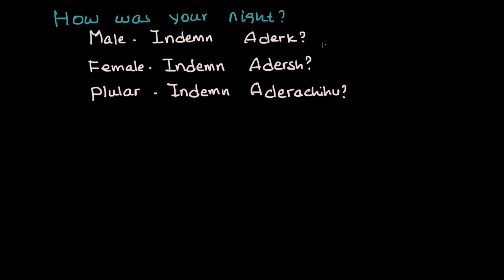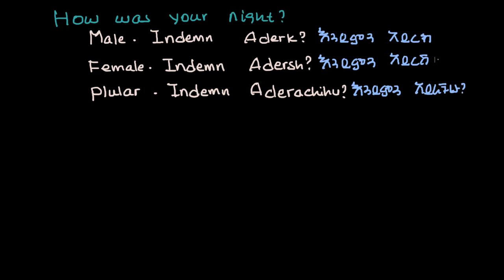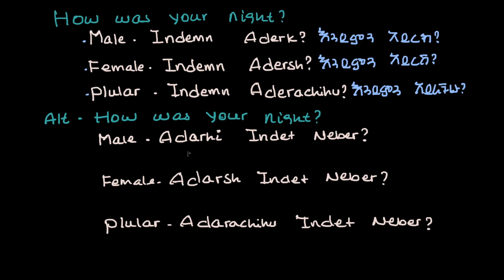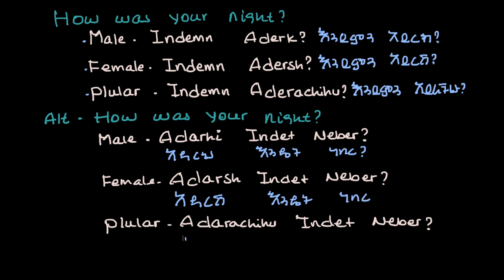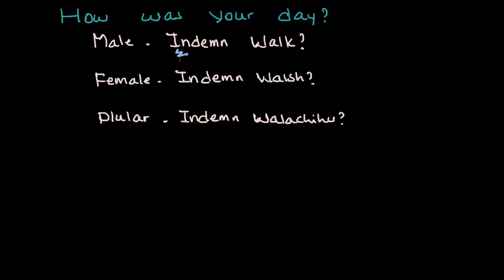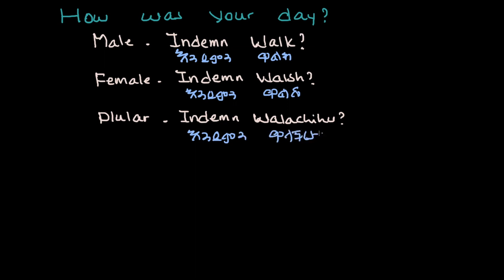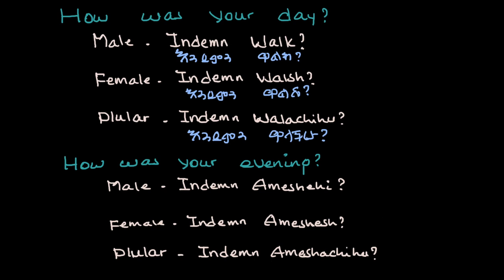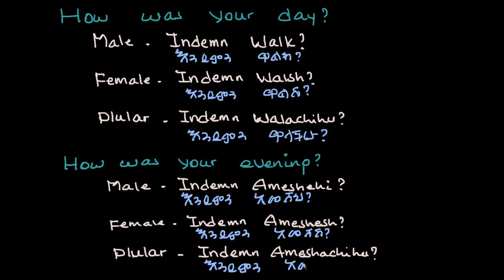Ethiopia : Learn Amharic - Ethiopian Language in English